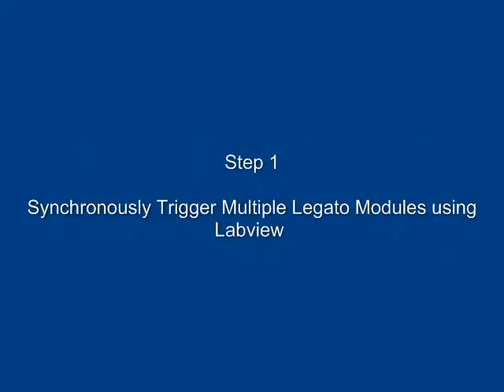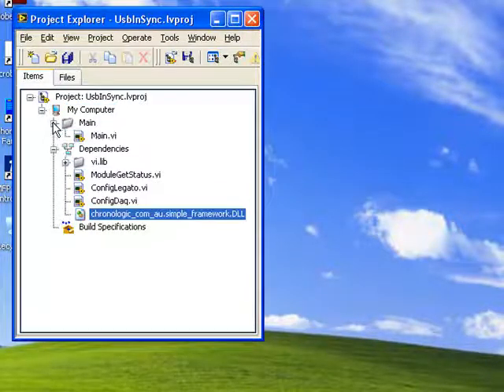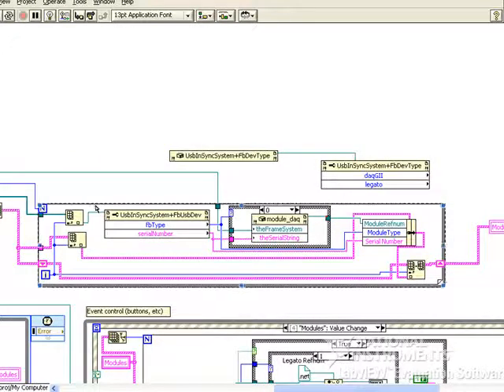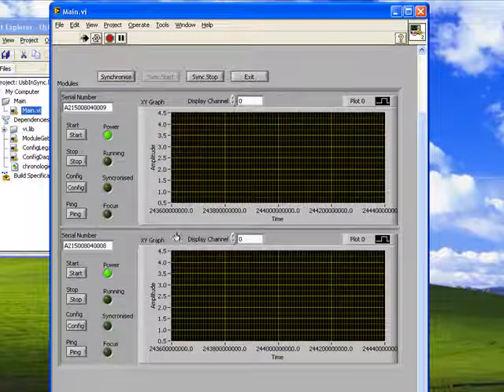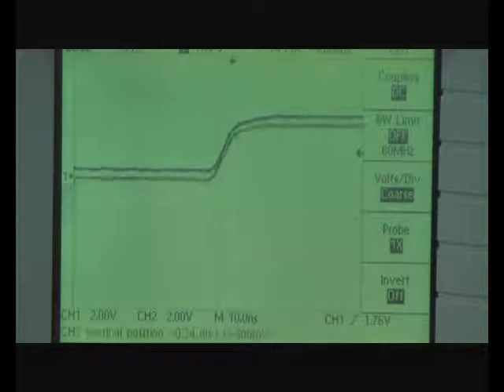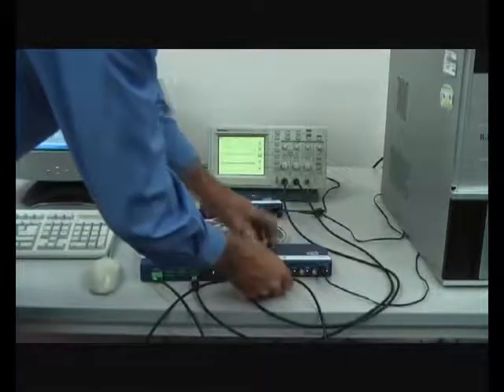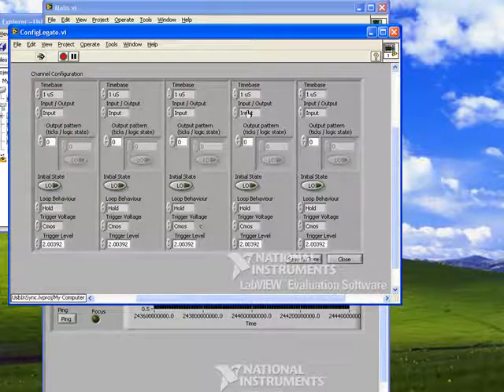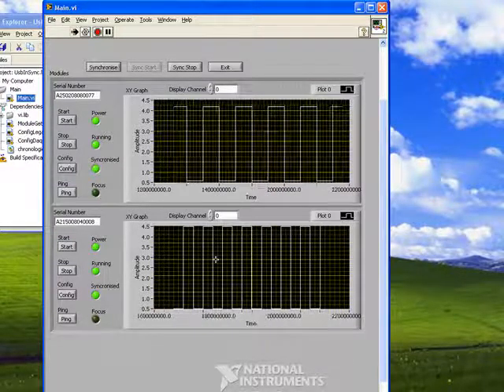#3 Demo Video - LabVIEW & USB-inSync - ChronoLogic